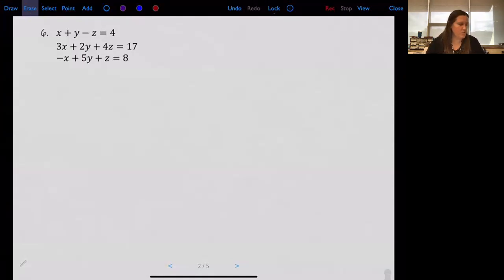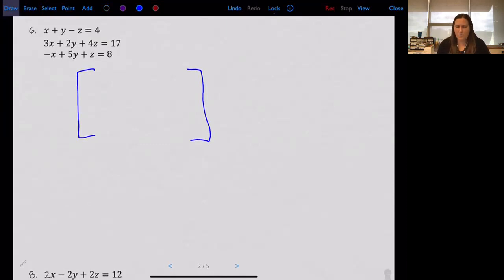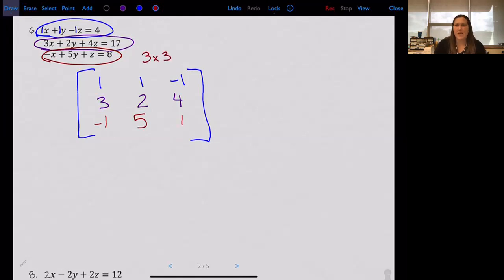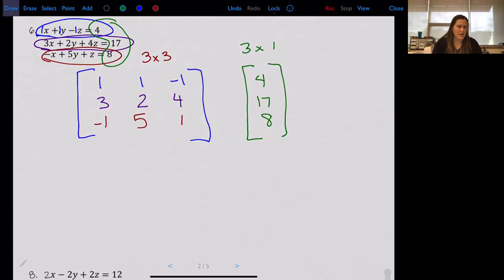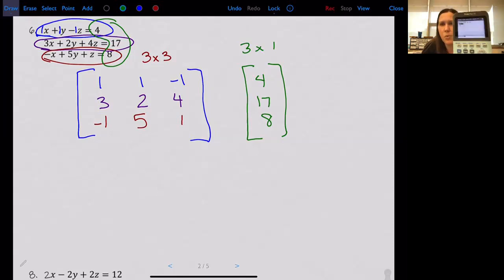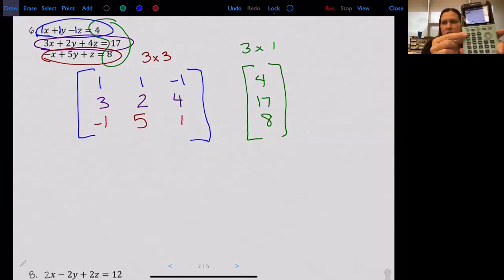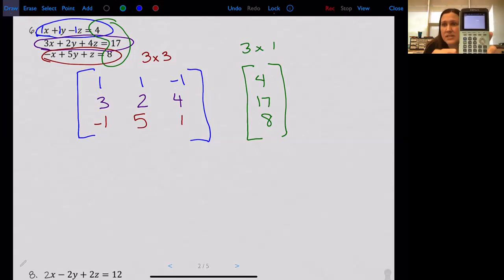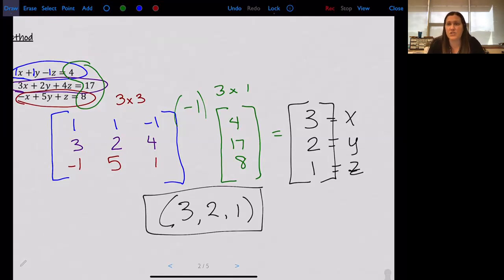1.4 Example 6 - 3 variable system - 1 solution (using calculator)